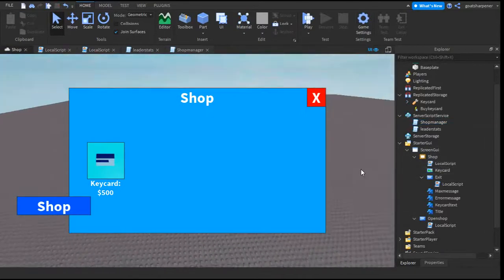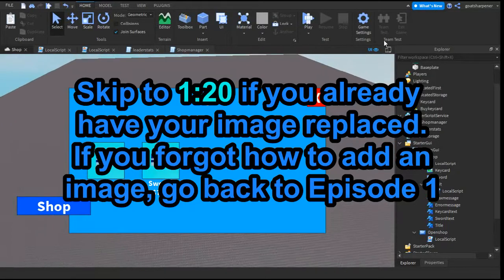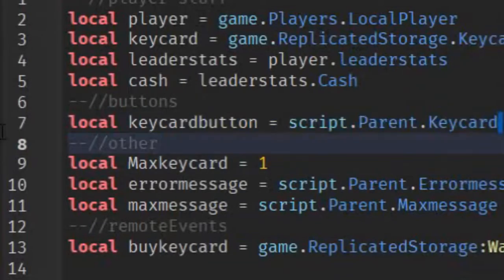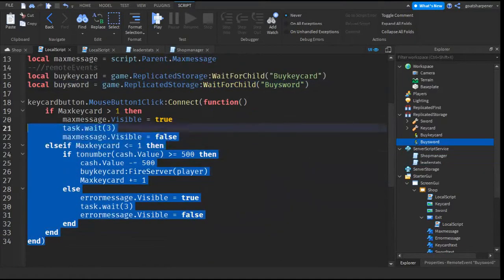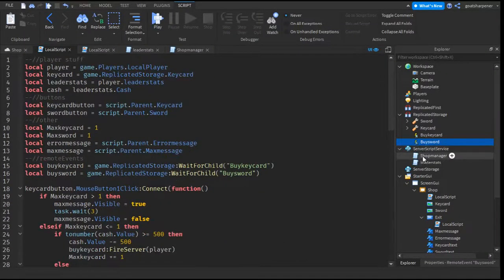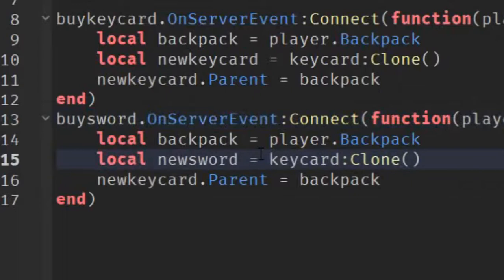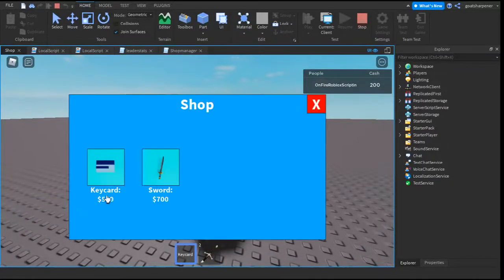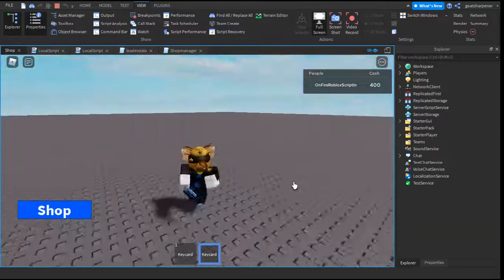How to make a WORKING shop in Roblox Studio (Part 4)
In this Roblox Studio Tutorial, I will be showing you guys how to add more items in your shop very easily! It's mostly copy and pasting with a few changes here and there! This is the final video because there should be no more issues after this! Unless there is... then maybe part 5, and 6 and so on...

Key Features in this video:
- New item in shop
- How to change values (Amount to buy, maximum amount allowed to buy)